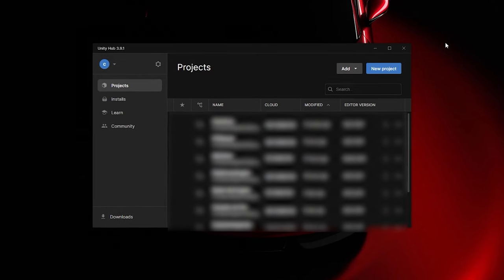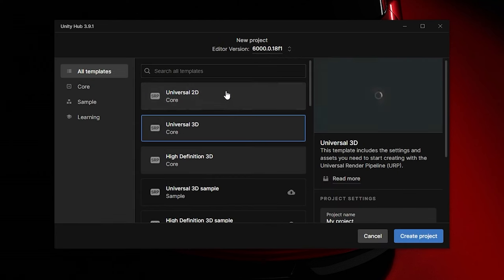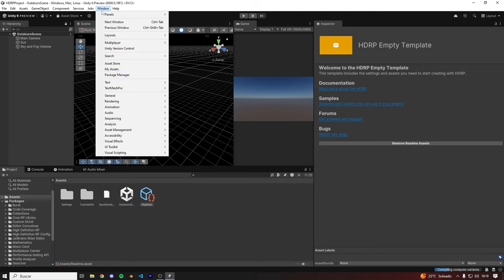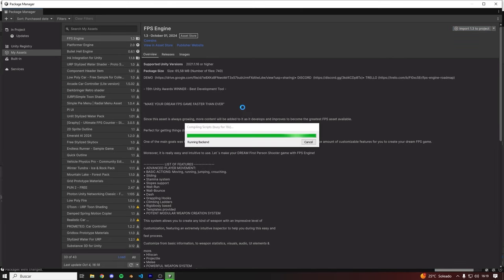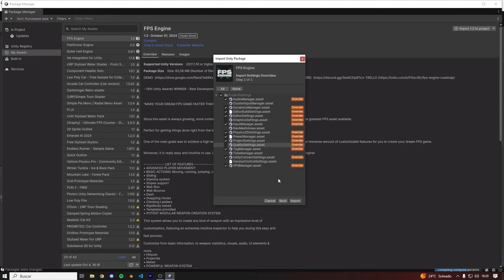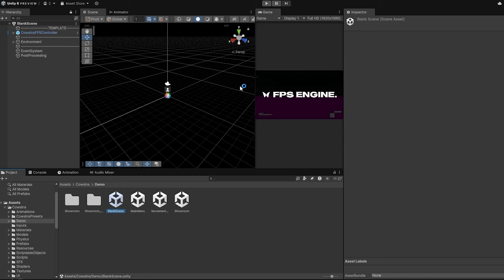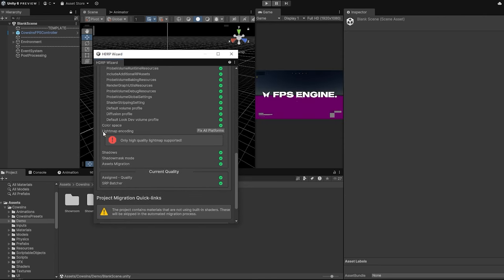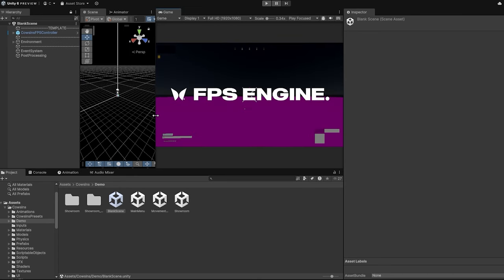How to Import FPS Engine in Unity 6 ( HDRP ) | Unity Tutorial